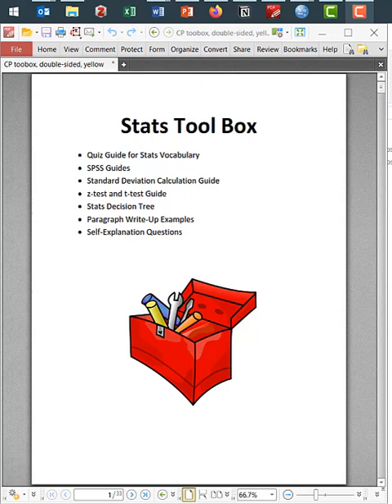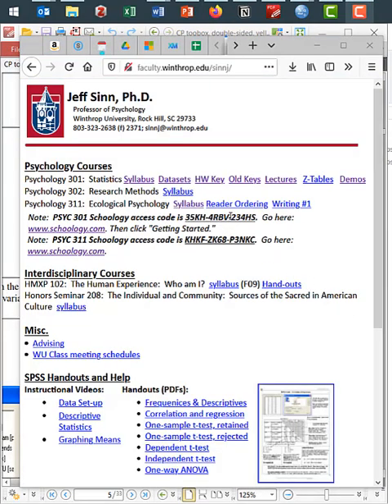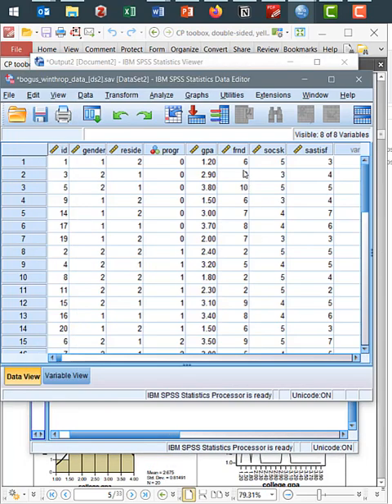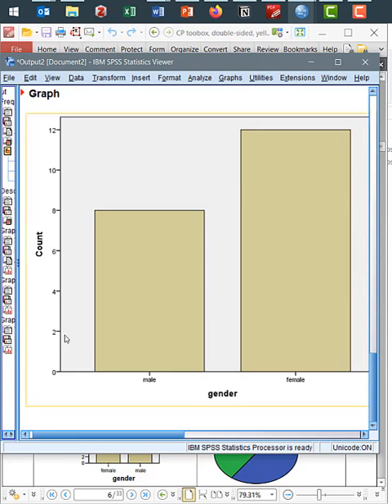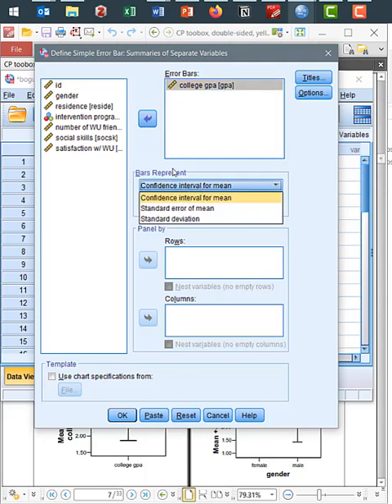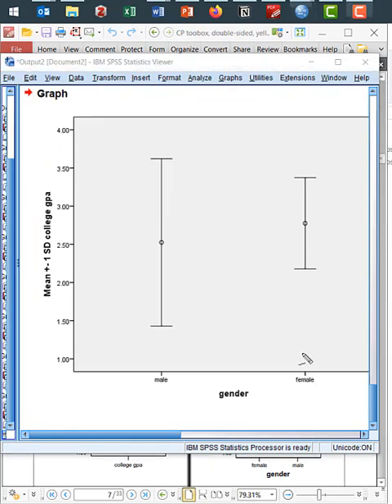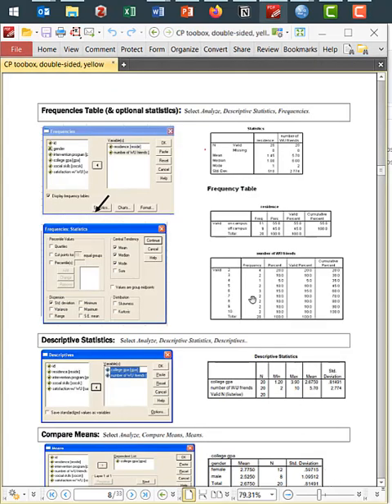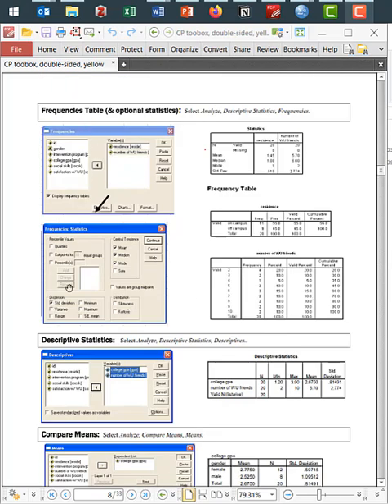Lab #1.3 Coursepack tools for SPSS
Teaches you how to do basic statistics in SPSS that you'll need to use to complete Labs #1 and #2.